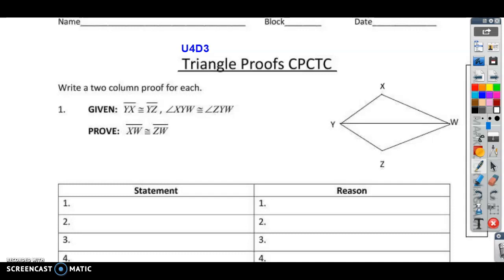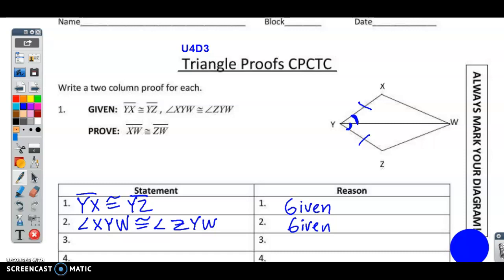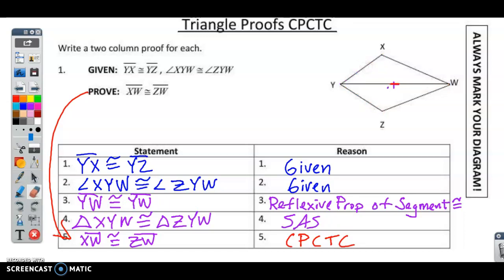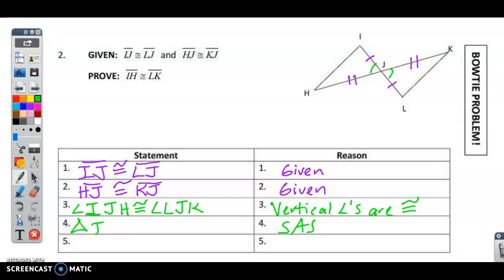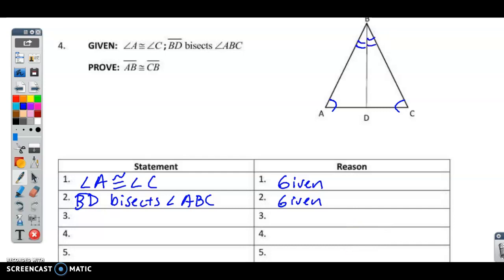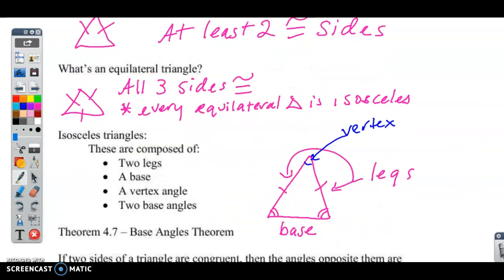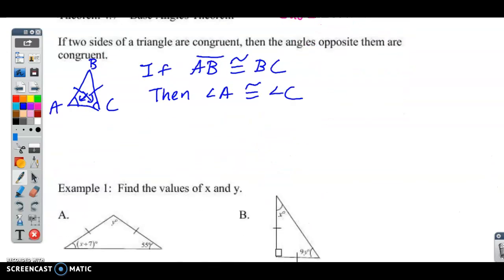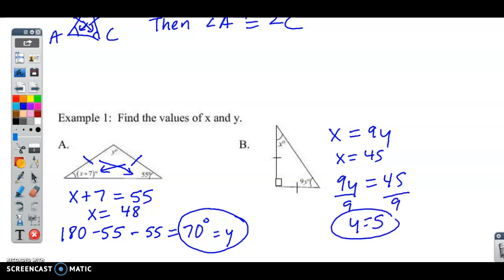Proving Triangles Congruent & Isos & Eqi Triangles